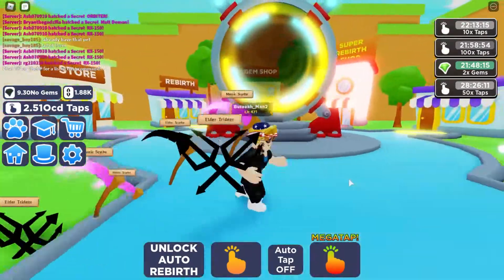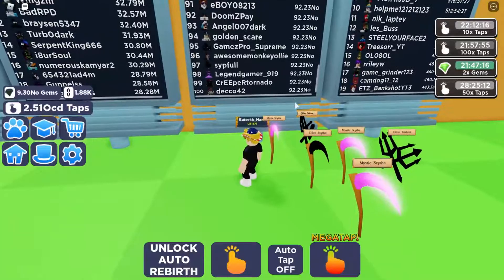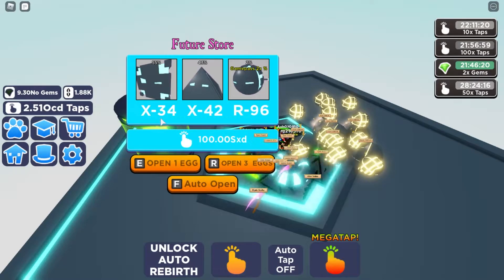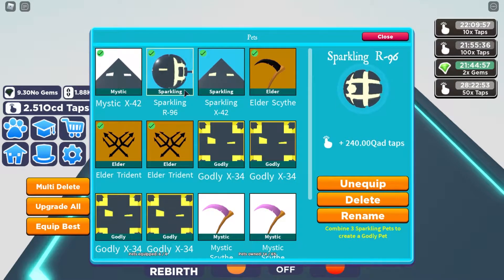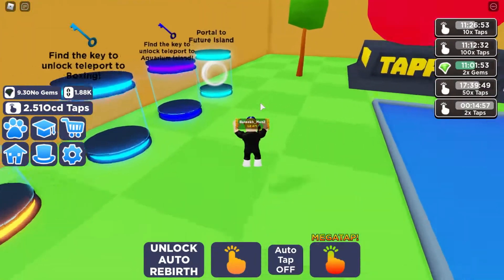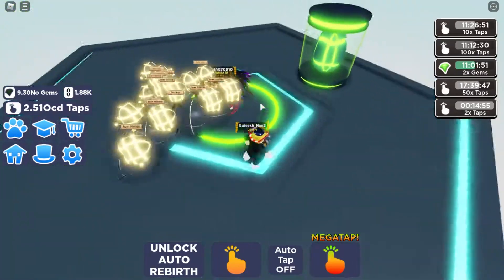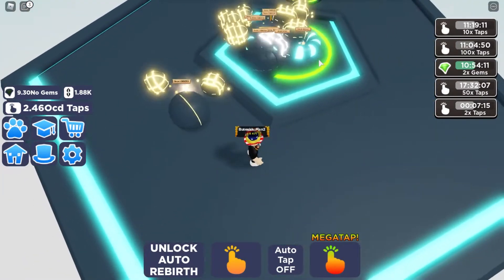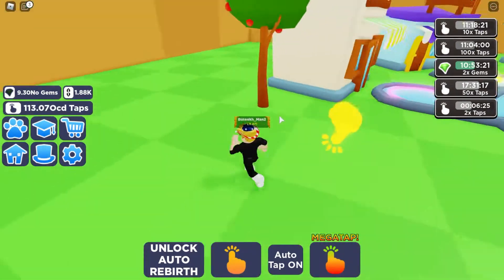*NEW* FUTURE ISLAND & NEW EGG!!I GOT A SECRET!! - Tapping Simulator